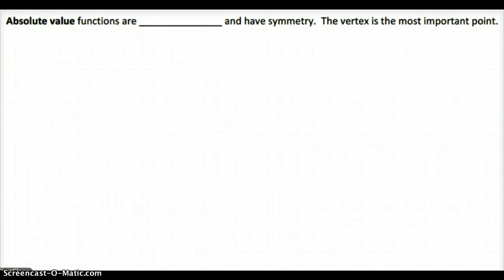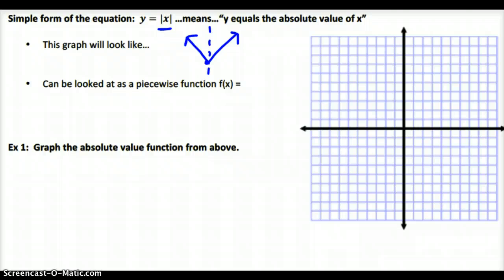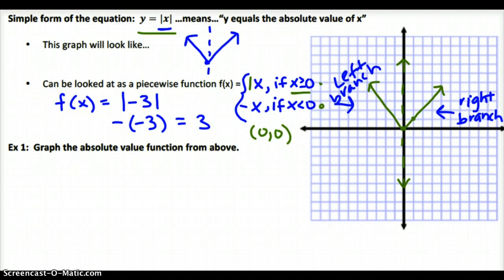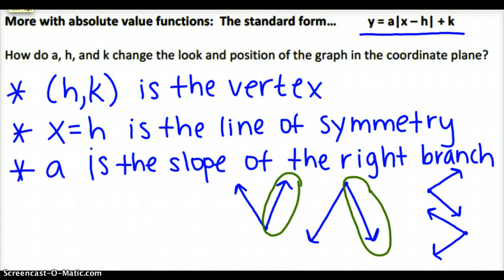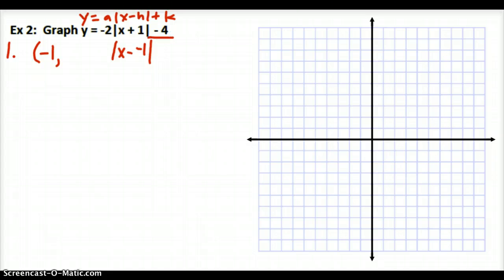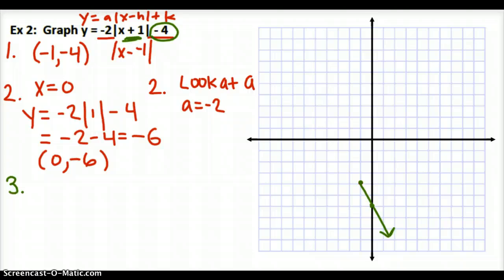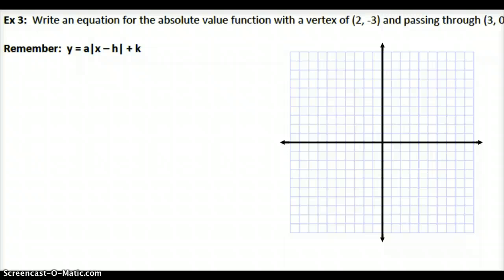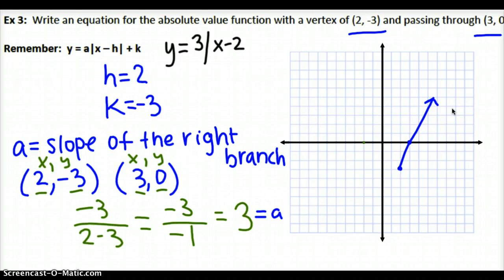2014 Alg II 2.8 Notes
This will help students understand absolute value functions and their graphs.